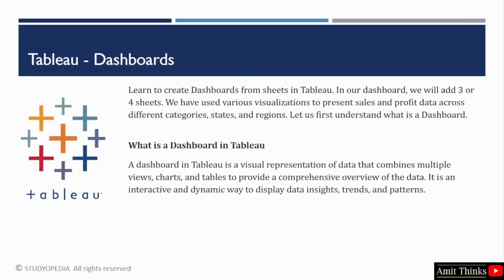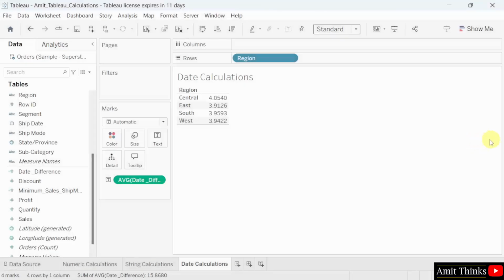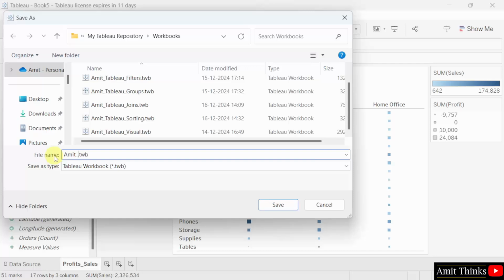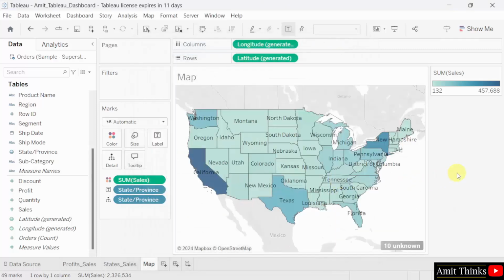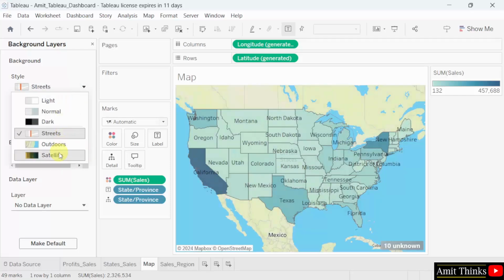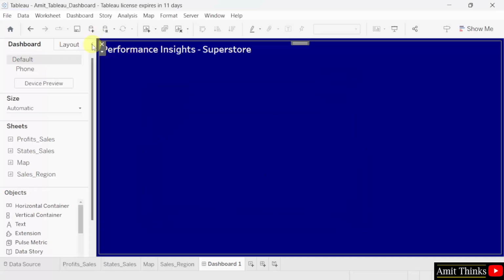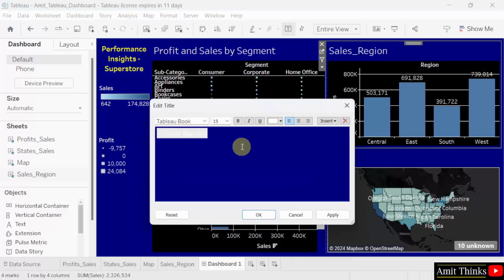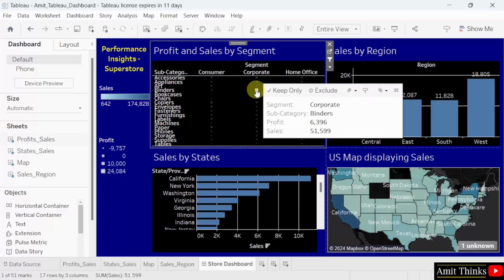How to Create an interactive dashboard in Tableau | Tableau Tutorial | Amit Thinks | 2025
In this lesson, learn how to create an interactive dashboard in Tableau with different examples.